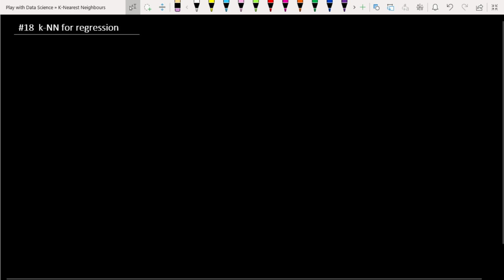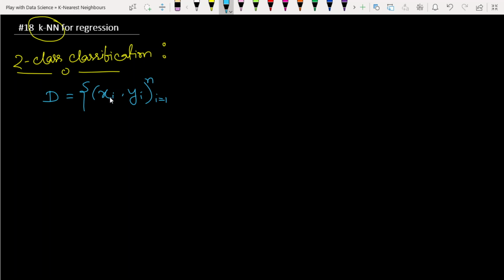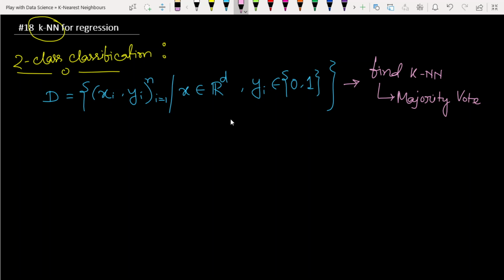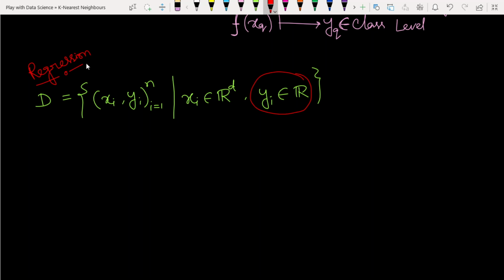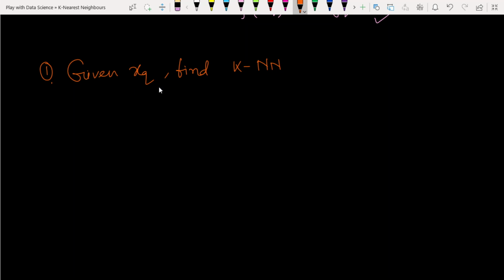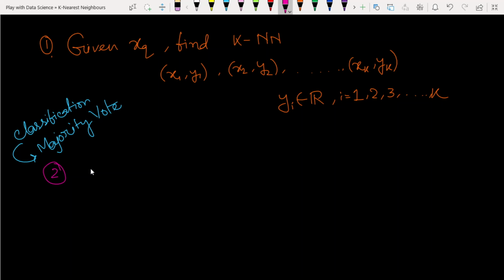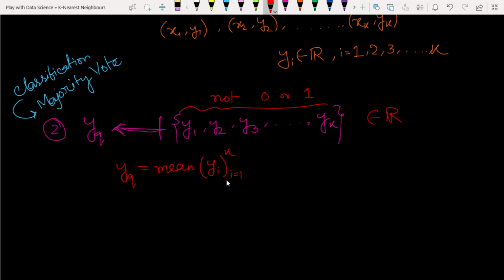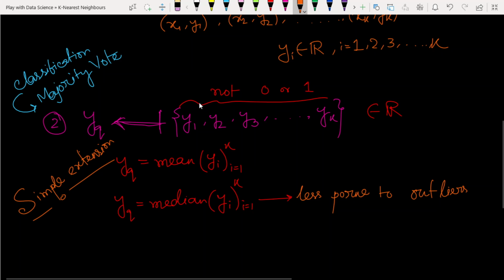Regression | K Nearest Neighbors | Lec 18